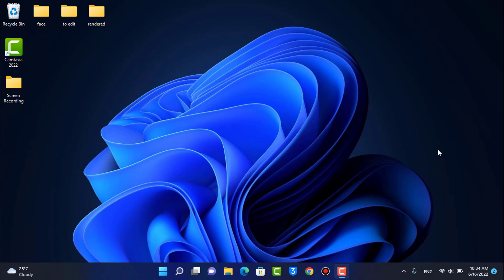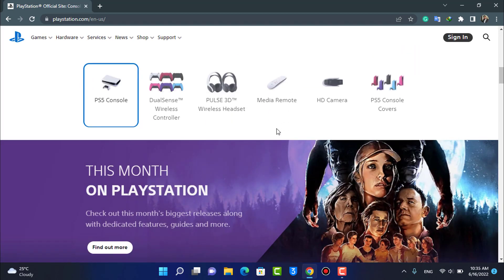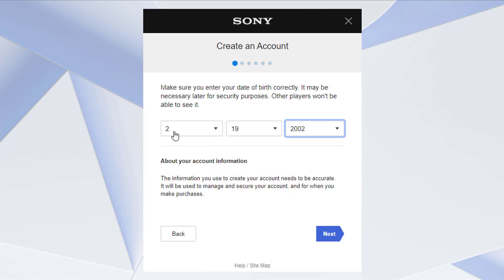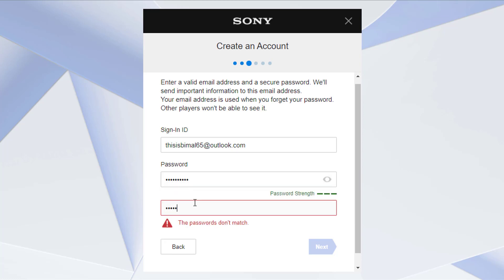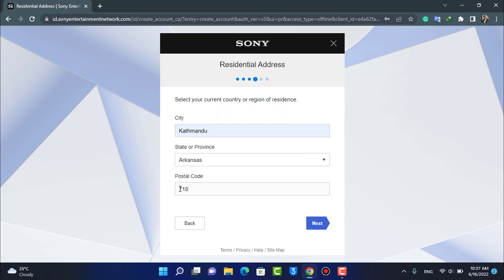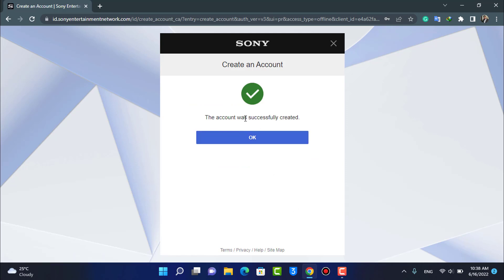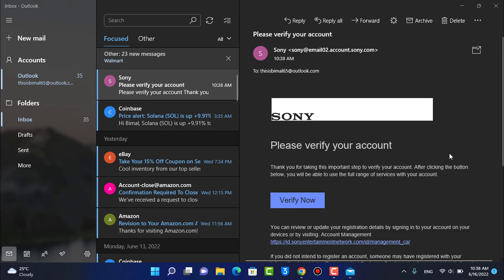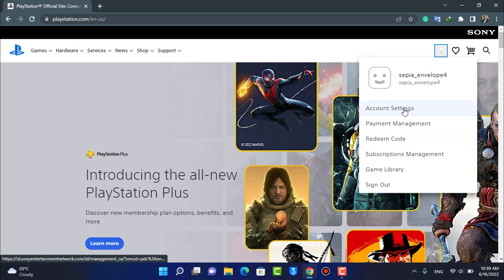Create a PSN Account | Sign Up for PlayStation Network (2022)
In this tutorial video, I will quickly guide you to create a PSN Account really easily.

Step 1: Open any browser and go to playstation.com
Step 2: Select your region.
Step 3: Tap on the Sign button on the top right
Step 4: Choose the Create New Account option
Step 5: Enter your email and other required information
Step 6: Tap on Create Account
Step 8:  Once done, you can easily login to your PSN account.

0:00 Introduction
0:29 playstation.com
1:06 How to Create PSN Account
1:20 Sign in if you have an Account
1:30 Enter Your Birthday
1:59 Select Region / Language
2:12 Choose Email & Password
3:01 Select Location
3:15 Choose ID / Name
3:49 Verify Email Address
4:53 Account Successfully Created!!
5:05 Outro: Final Verdict